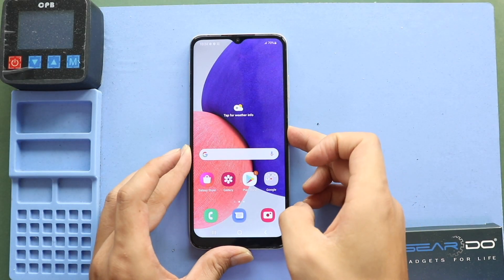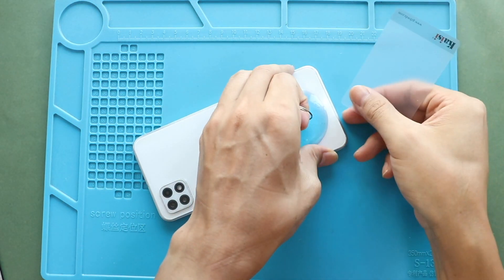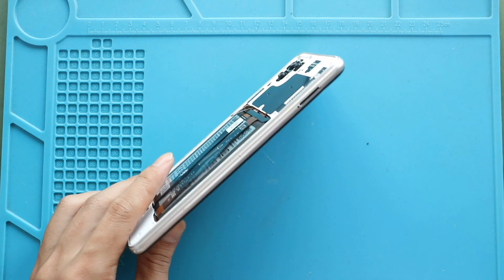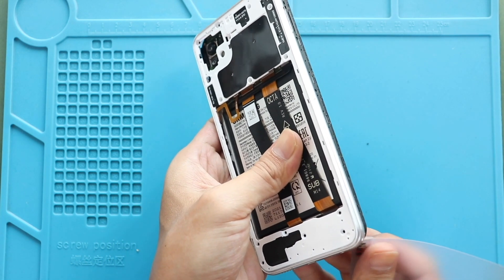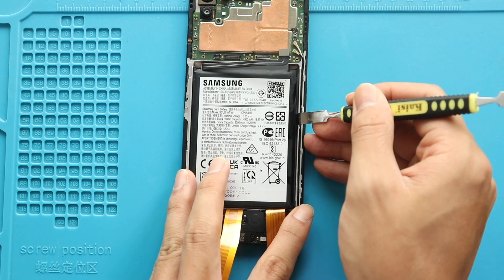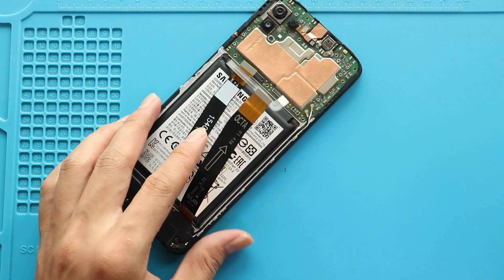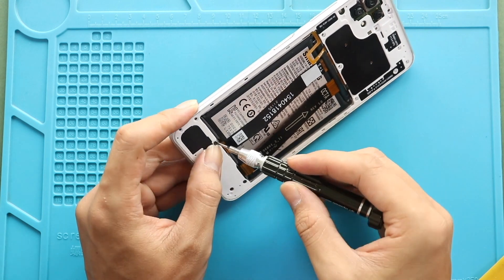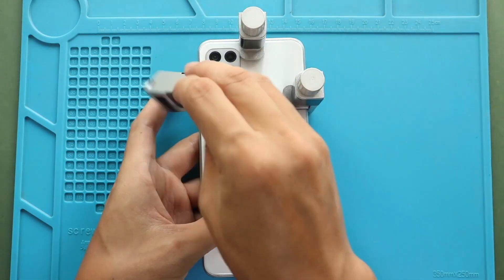Samsung Galaxy A22 5G Battery Replacement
A step-by-step guide on how to repair and replace not working/charging battery in Samsung Galaxy A22 5g Mobile Phone.
Models - SM-A226B, SM-A226B/DS, SM-A226B/DSN, SM-A226BR, SM-A226BR/N

Compatible Battery
Compatible Screen
Small Parts & Flex

✅ Protect Your Galaxy A22 5G
Protector For The Screen
Best Rated Case

Our Partners

Timestamps
00:00 Intro
00:10 Opening Galaxy A22 5G
00:40 Removing Back Cover
01:35 Removing Camera Lens Glass with the frame
02:10 Removing Mid frame
04:00 Removing Battery and Button Flex
04:15 Removing not working Galaxy A22 5G Battery
05:58 Placing New Galaxy A22 5G Battery
06:26 Placing Button Flex and Battery
06:50 Placing Mid frame
07:50 Placing Camera Lens glass With the frame
08:10 Placing Back Cover
08:40 Closing & Binding Back cover